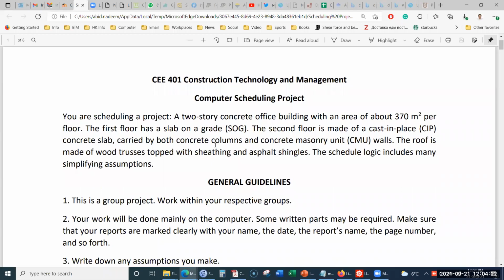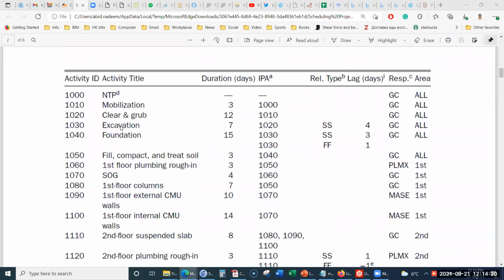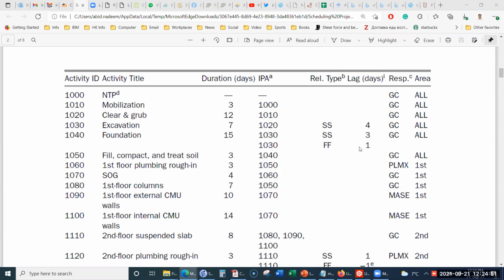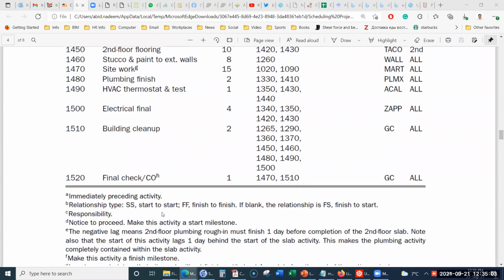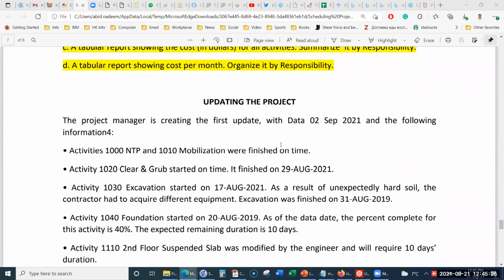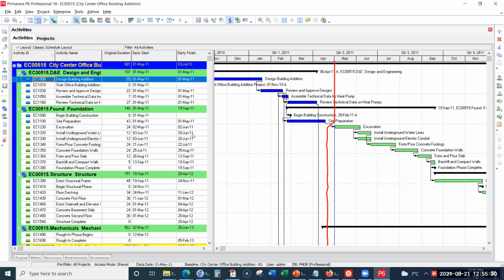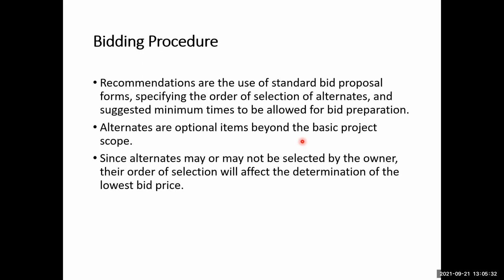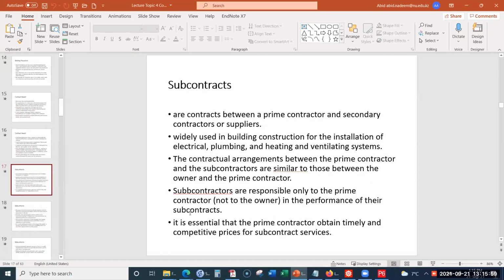Lab 2021 09 21 Project, Primavera P6, Topic 4 Contract Construction part 2